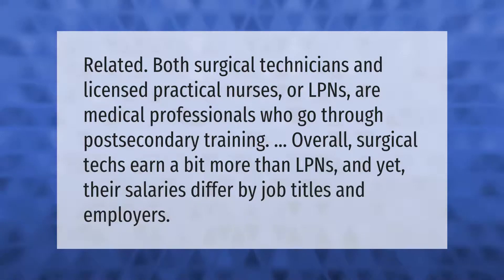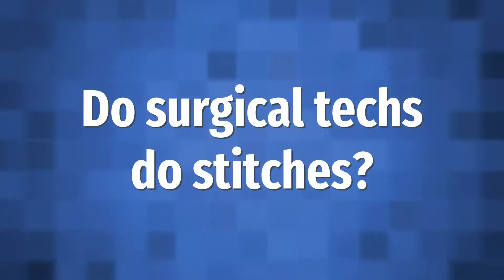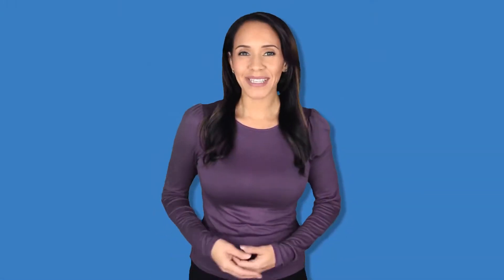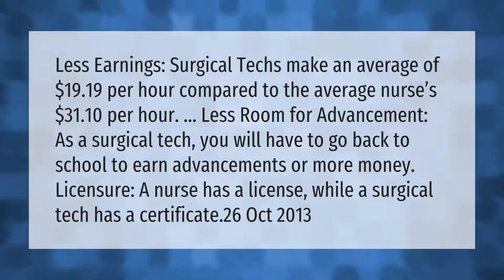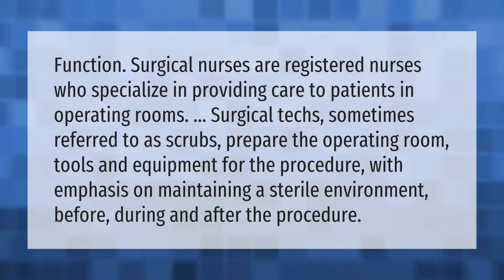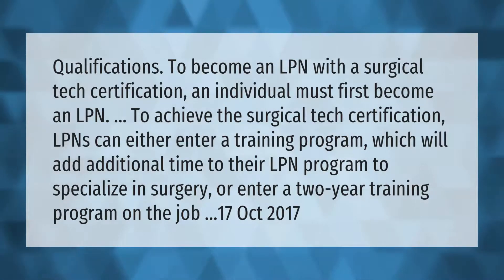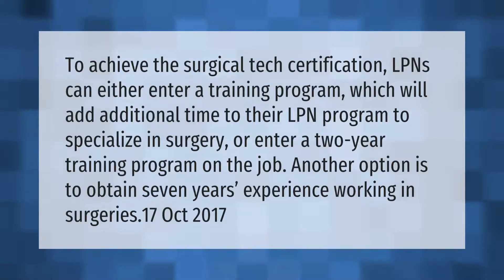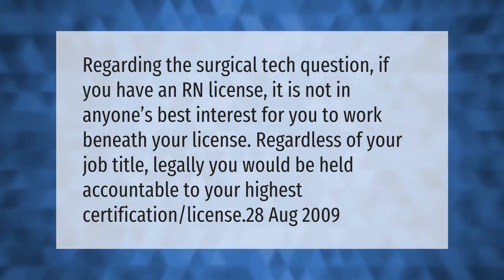Does a surgical tech make more than an LPN?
00:00 - Does a surgical tech make more than an LPN?
00:38 - Do surgical techs do stitches?
01:12 - Can surgical techs move up?
01:40 - Is surgical tech in demand?
02:12 - Is surgical tech better than nursing?
02:49 - What is the difference between a surgical tech and a scrub nurse?
03:22 - Can an LPN Be a scrub tech?
03:59 - Can LPNs be surgical techs?
04:31 - Can an RN work as a surgical tech?

Laura S. Harris (2021, April 13.) Does a surgical tech make more than an LPN?
    AskAbout.video/articles/Does-a-surgical-tech-make-more-than-an-LPN-236460